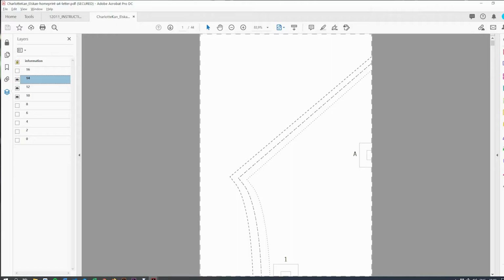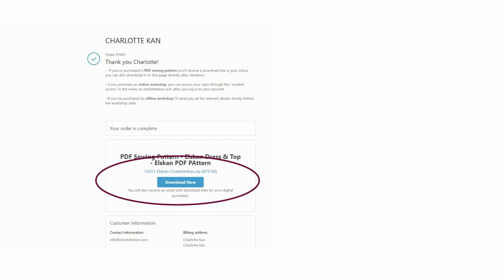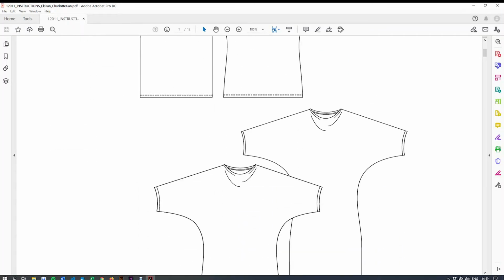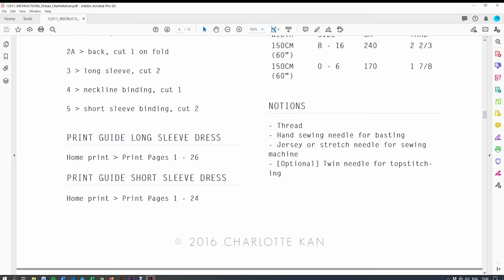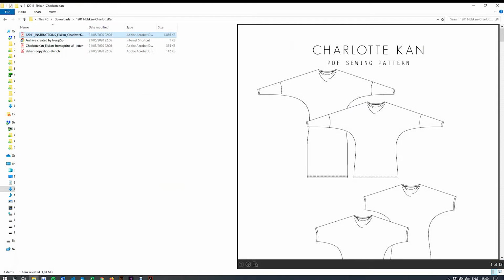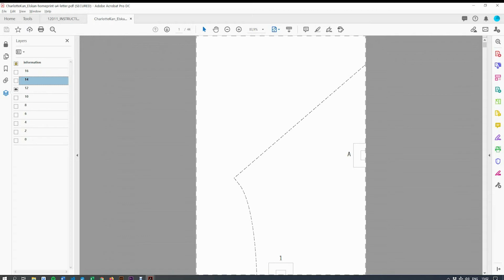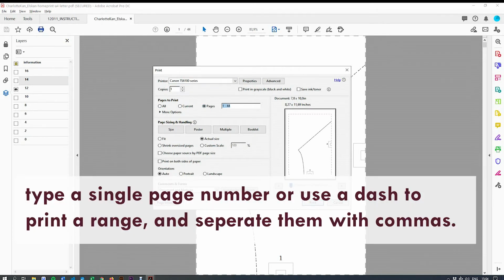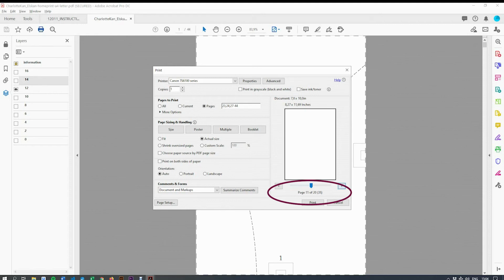How to download and print PDF sewing patterns at home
The video covers the most important basics, but I wanted to elaborate on a few topics and common questions on how to print and download PDF sewing Patterns at home so there's more on the blog...